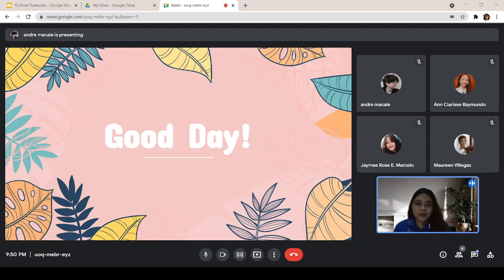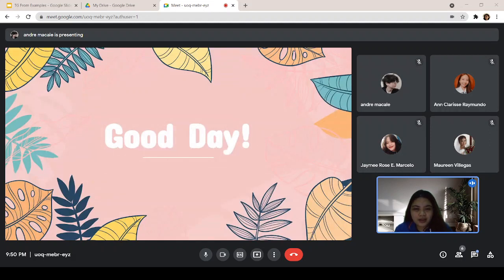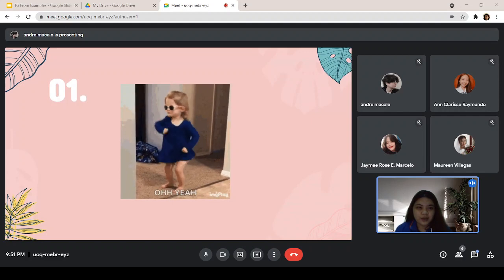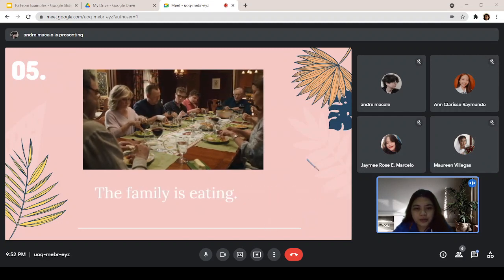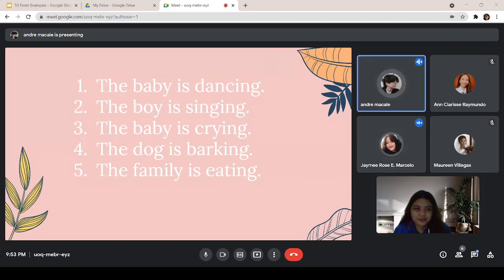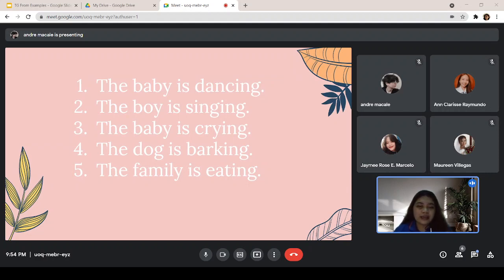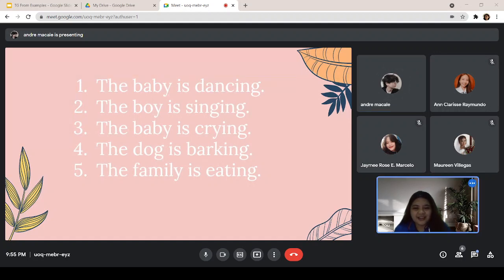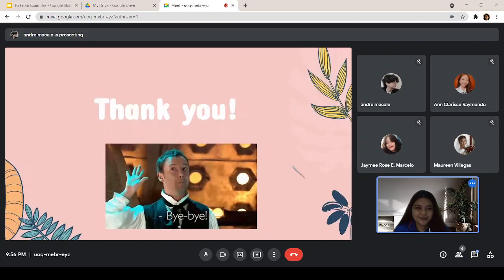PRESENT PROGRESSIVE AFFIRMATIVE| ANALYN S. BALANDO | TEACHING GRAMMAR FROM EXAMPLES